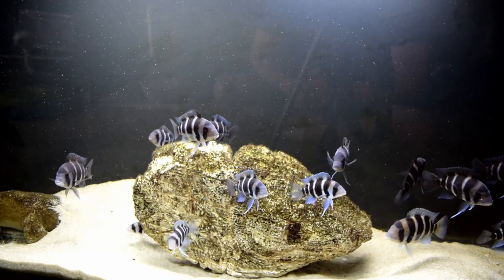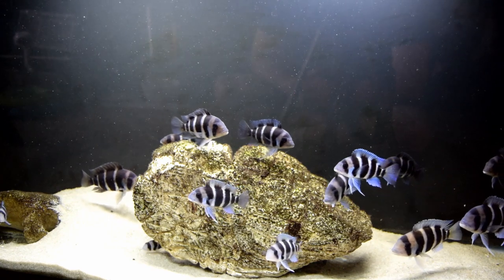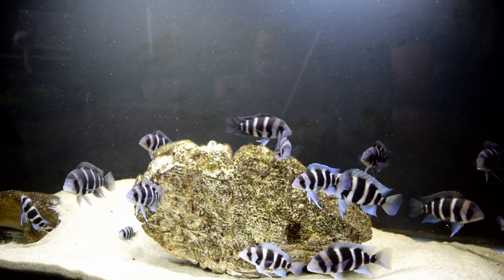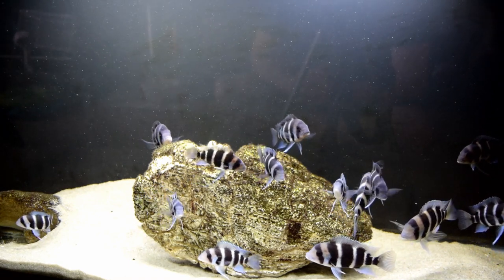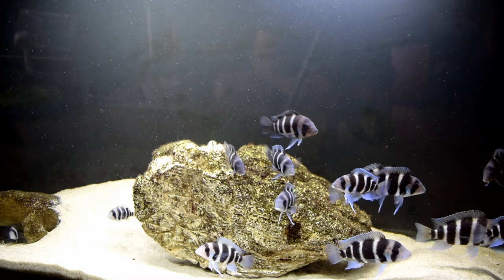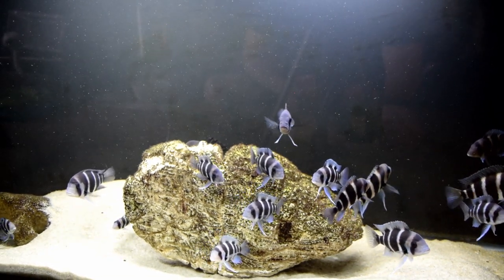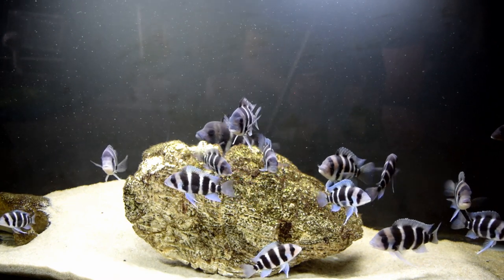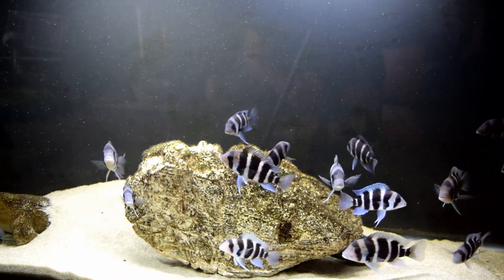How to Improve the Growth Rate of The Frontosa Cichlids!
In this video I go over the TOP THREE WAYS to improve the growth rate of Frontosa Cichlids!